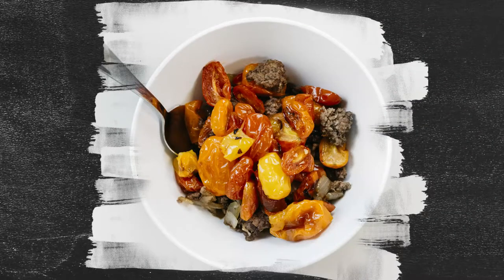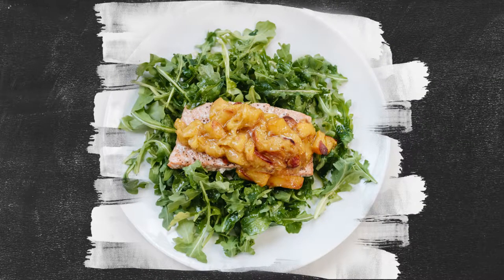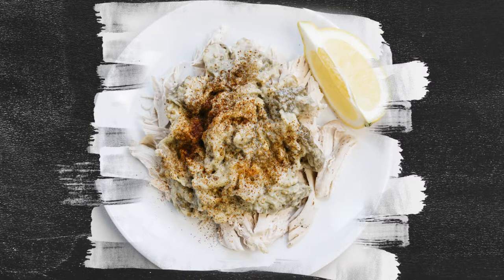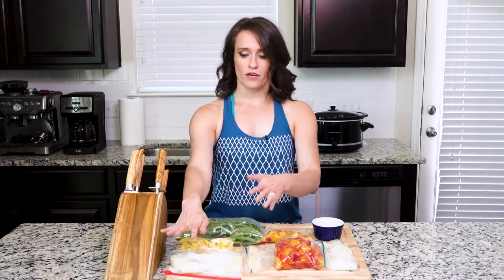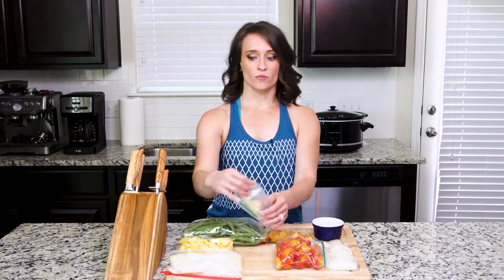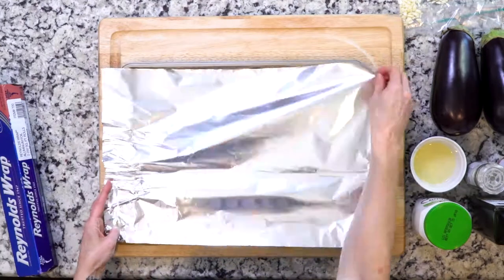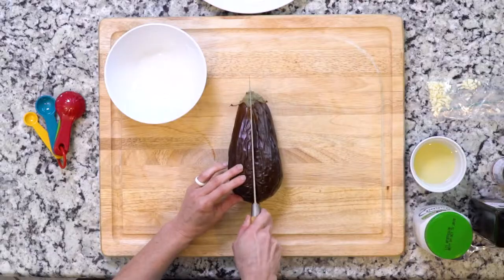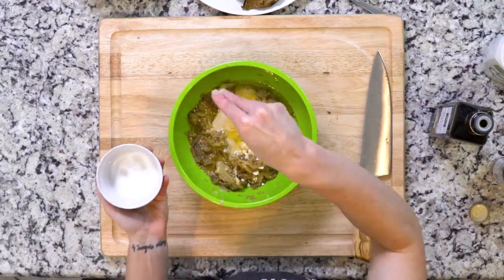Summer Gamma Prep